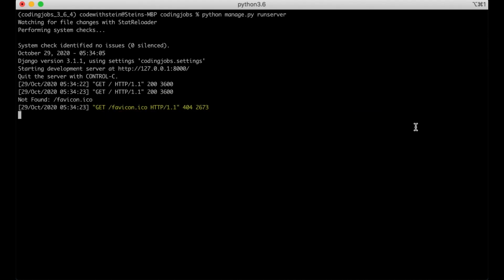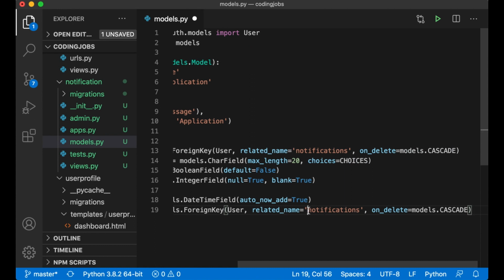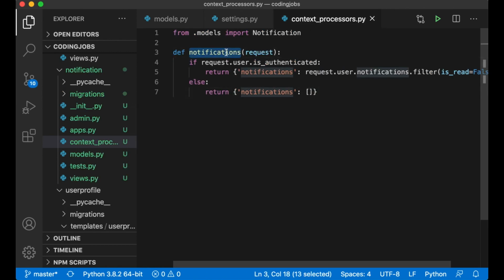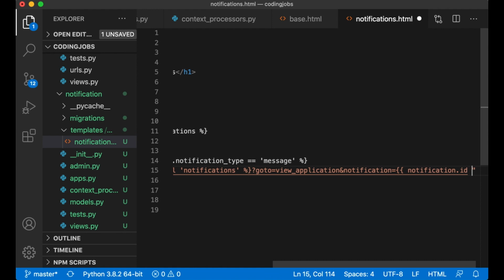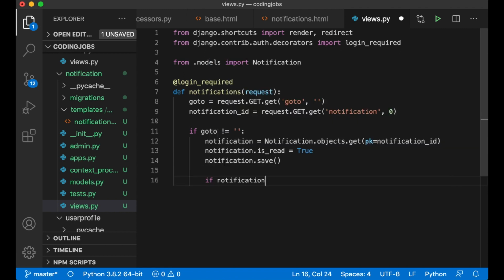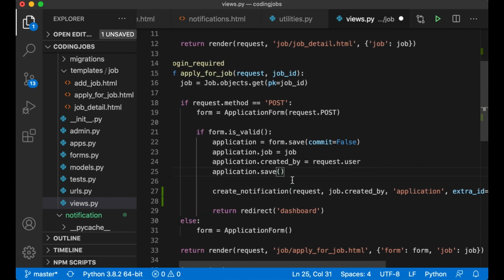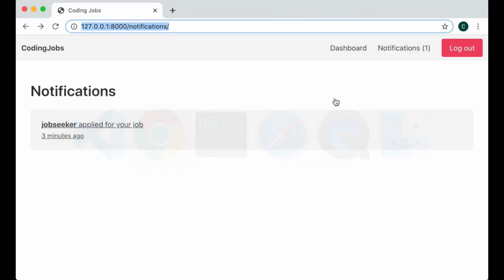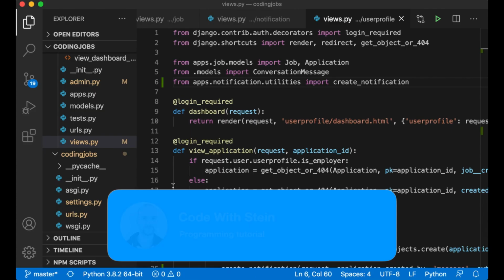Notifications | Job board using Django and Vue 3 | Django tutorial for beginners part 8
Welcome to the eight part of How to build a job board using Django and Vue 3. In this tutorial series, I will show you how to build a job board from scratch.

In this part of the tutorial series, I will create a new django app that will let us know when we get a new message or when someone applies for one of our jobs.

Important links